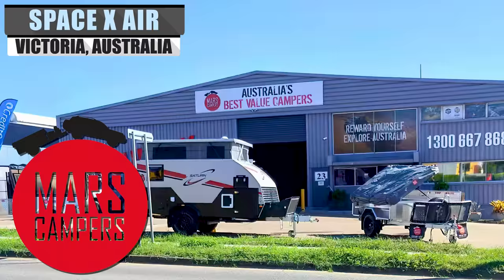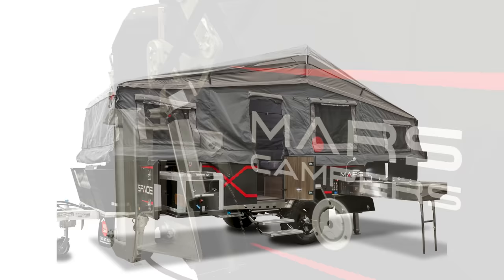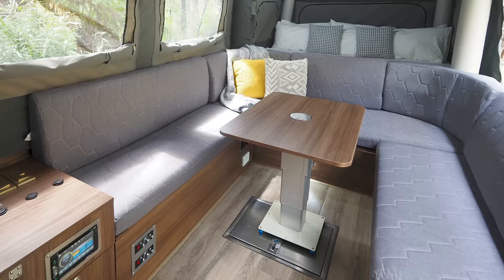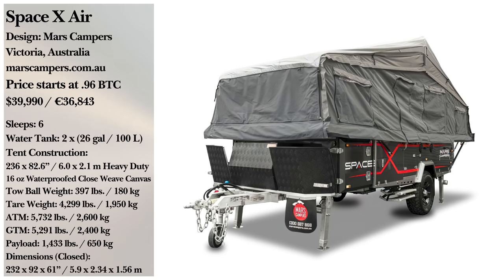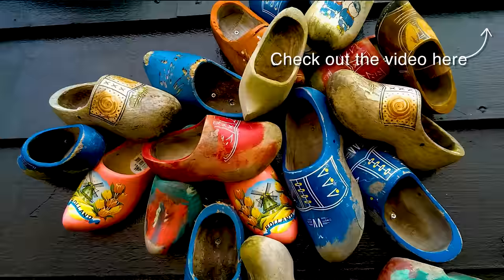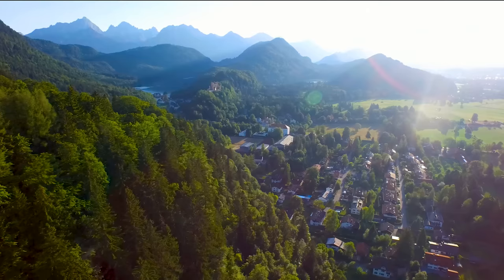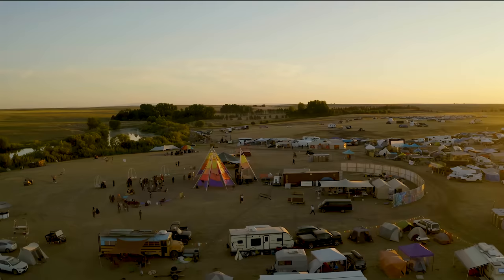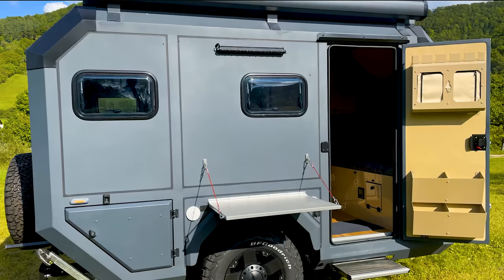NEW SPACE X AIR POP-UP CAMPER TRAILER SELF-INFLATES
New Space X Camper Trailer
Do you love camping but hate setting everything up once you finally arrive at your destination?
You´re not alone, and the guys at Mars Campers may have the solution for you. Their inflatable camper opens, inflates, and stabilizes automatically, taking a lot of the work out of the equation for you.
Let´s check it out in this video and stick around until the end for a look at our honorable mentions.

➤ Featured
00:00 Space X Camper Trailer

➤ Honorable Mentions
02:15 TakeOff Camper Trailer 2023
youtu.be/eUIhpgJ-dYs
03:12 Raptor XC Camper Trailer
youtu.be/zxd0hbpQBvE
04:48 FlexCamp Expanding Camper Trailer
youtu.be/OxjPya2GEUw